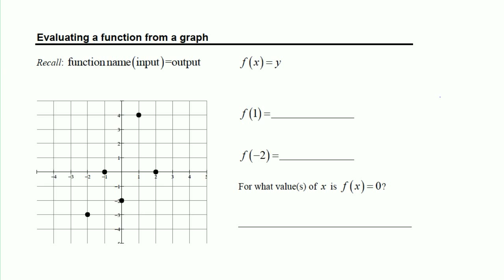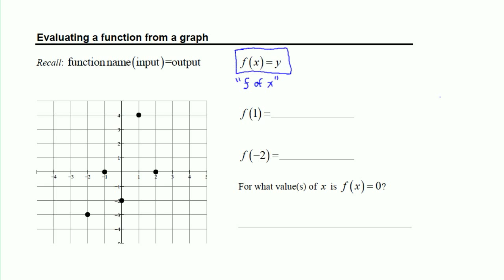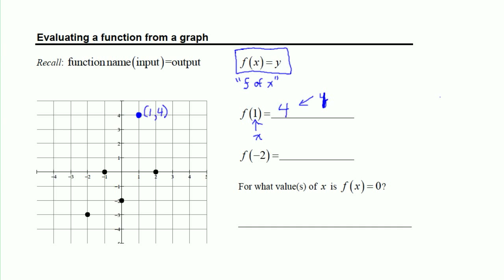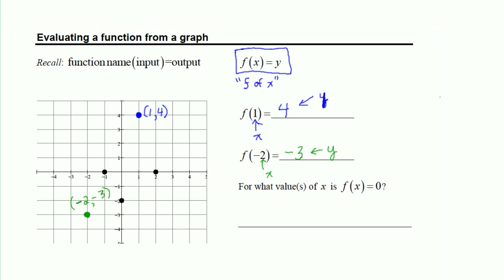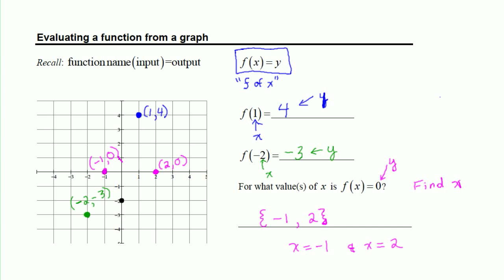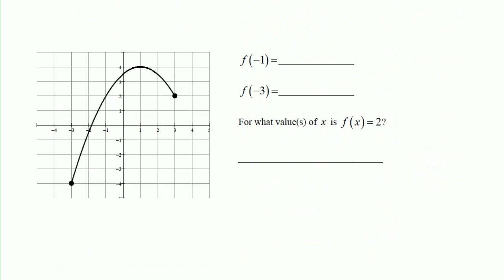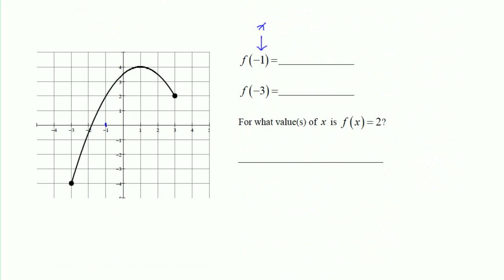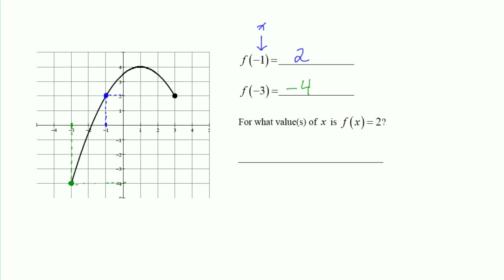Evaluating a function from a graph